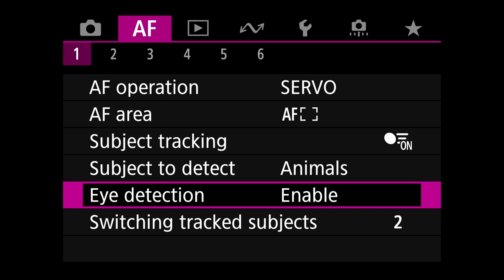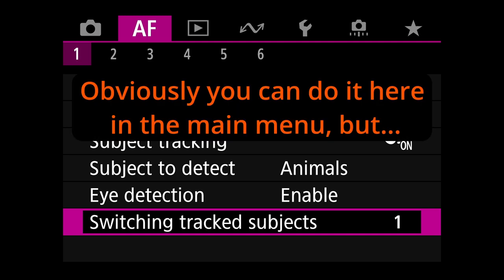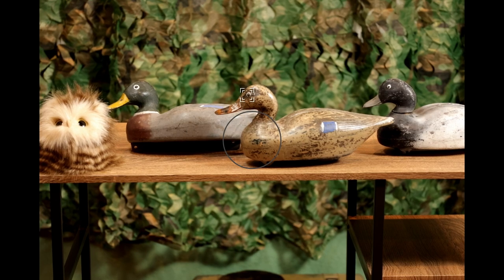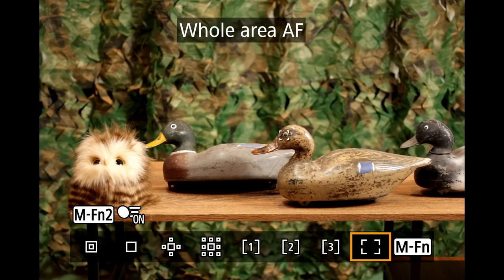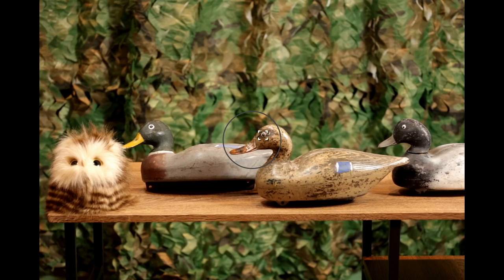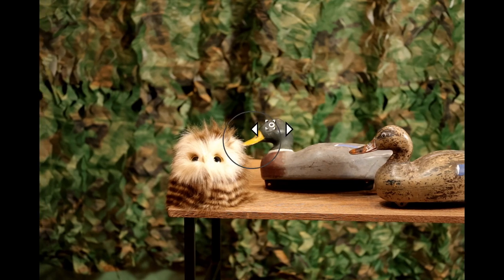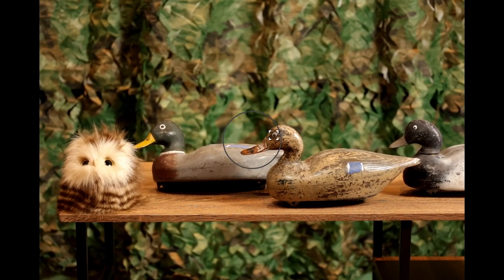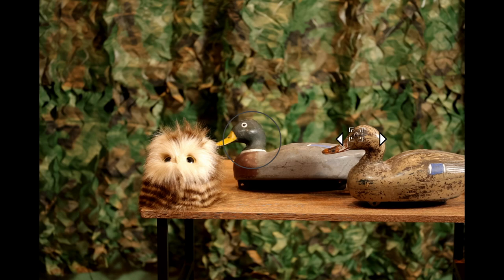Canon R3 Subject Tracking - My Take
In this video I talk about the Canon R3 subject tracking auto focus from the perspective of a bird photographer. I discuss and demonstrate the ways you can invoke subject tracking and the differences in how subject tracking behaves.  I also discuss and demonstrate how switching tracked subjects works depending on how you invoke subject tracking.

00:00 - Introduction
01:24 - Menu Setup
04:05 - Tracking and Switching Subjects
14:27 - Summary
16:20 - Conclusion